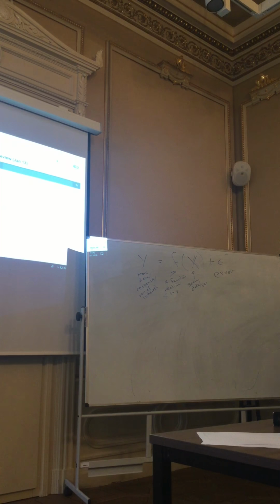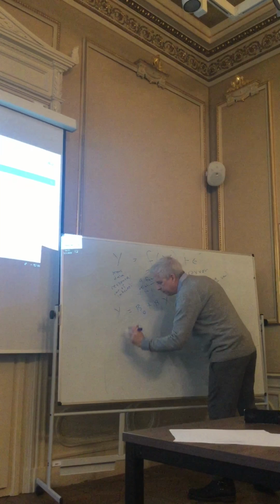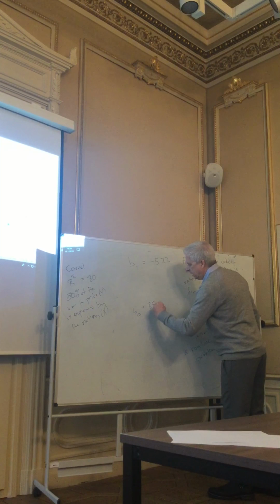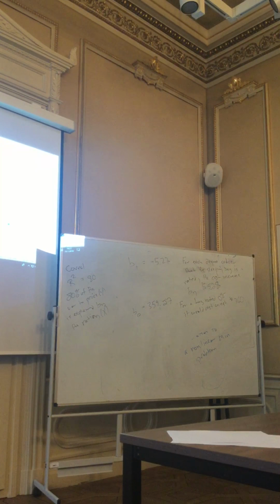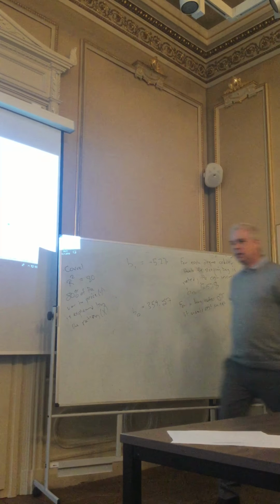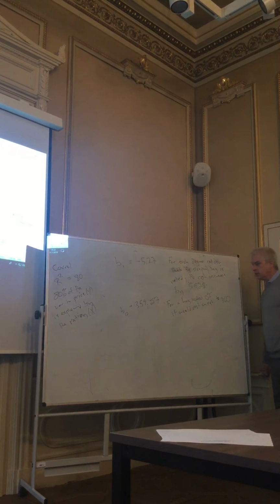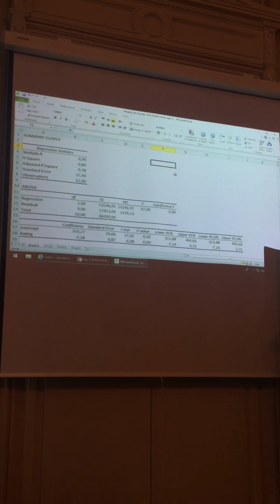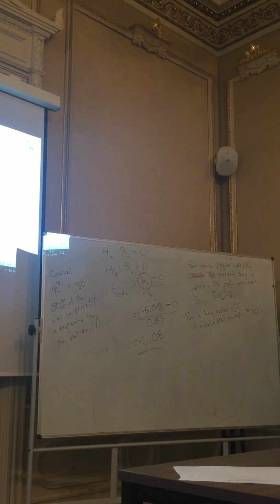January 15, 2018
Example Problem Day 4